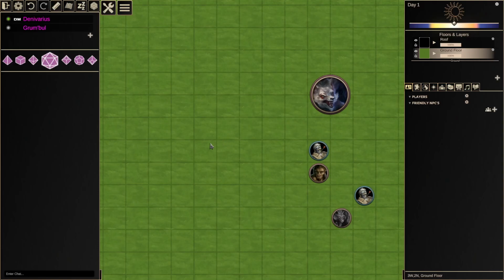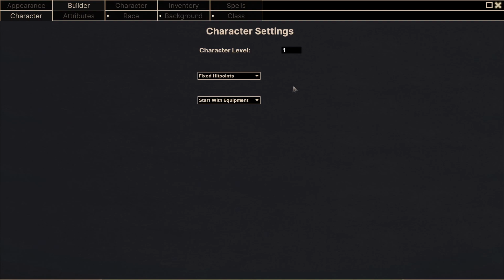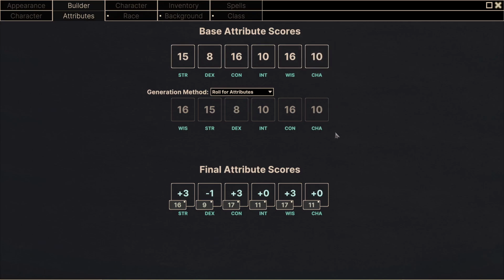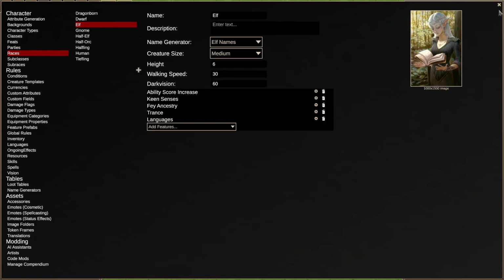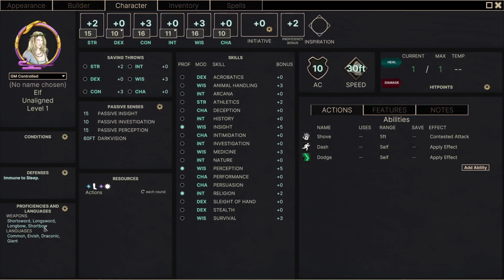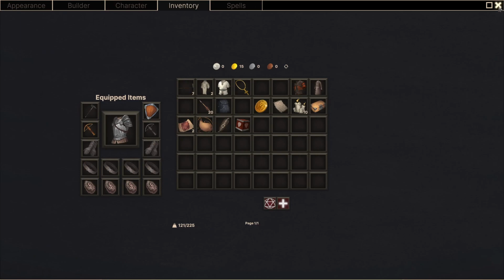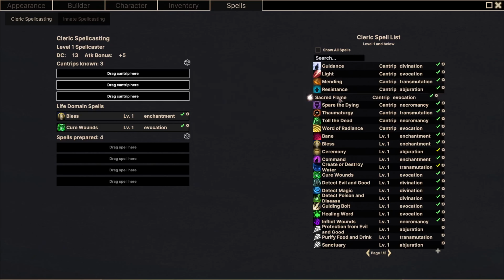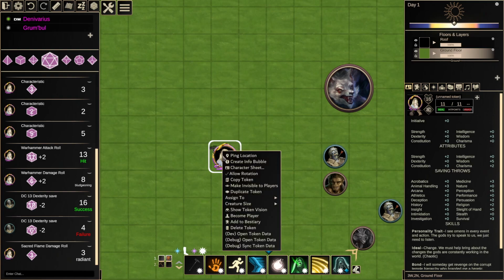Building Characters in DMHub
DMHub makes it easy to create your dnd characters. Find out how building a character and making it ready to play with works!